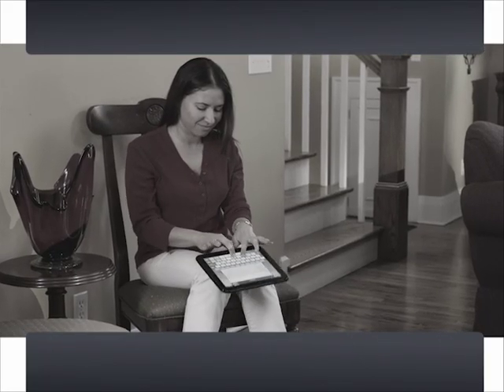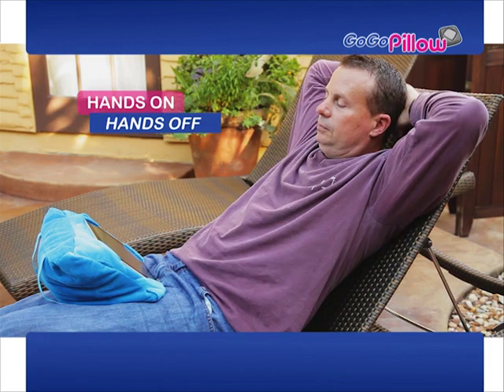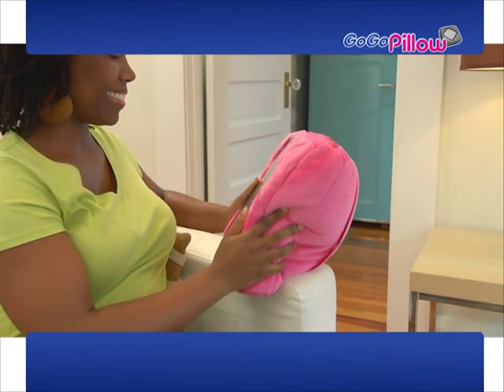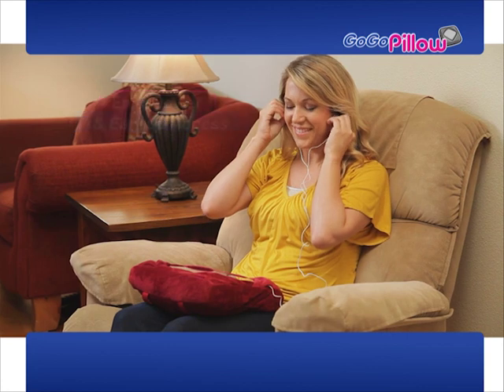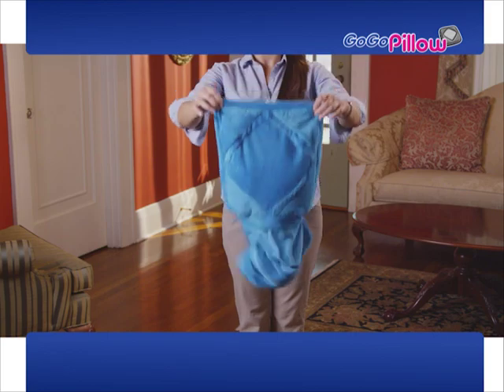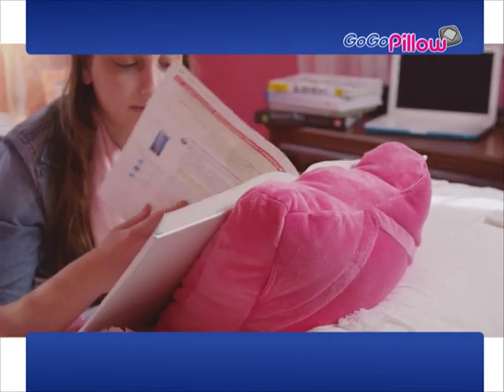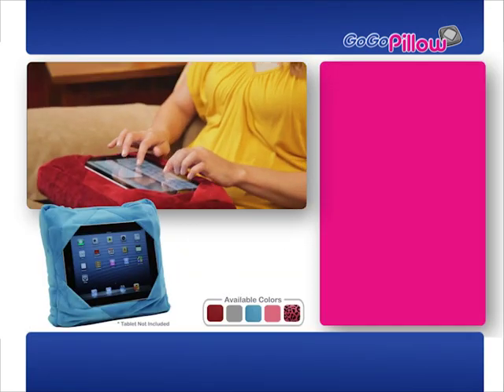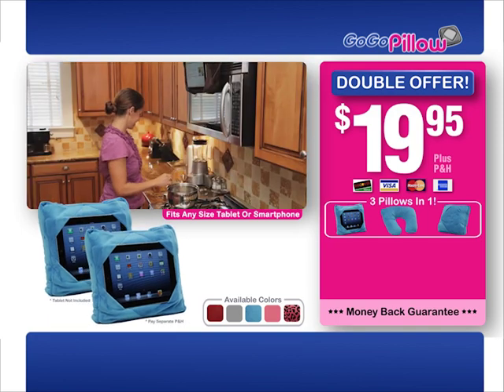GoGo Pillow Official Commercial